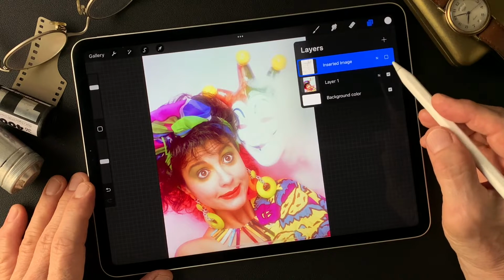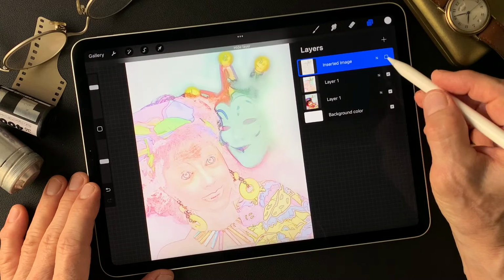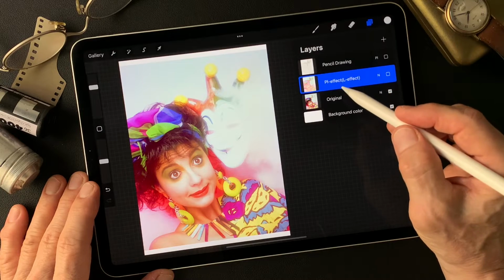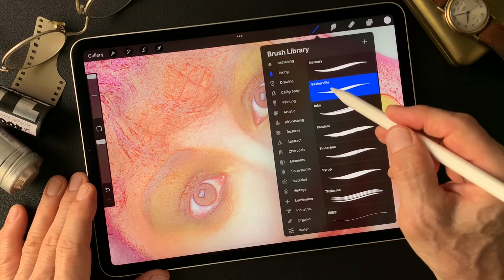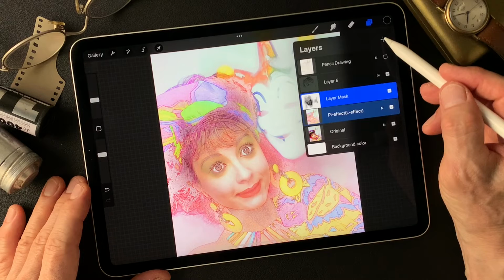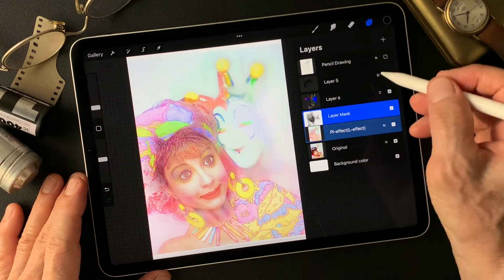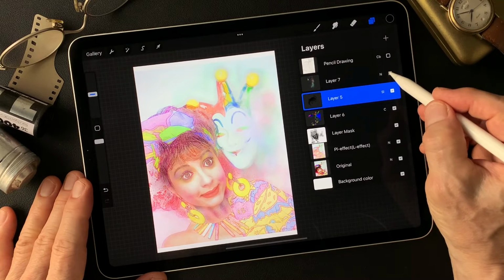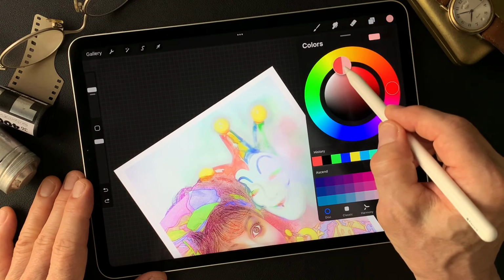Procreate Tutorial, to make an illustrated image photograph by Toshi Yagi from Okinawa Japan.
I try to make an illustrated image this time. This tutorial shows how I use blend mode to get effective image. You will find exciting expression with change blend mode. You will find interesting brush texture and smudge tool to touch up as well. I hope this movie gives some kind of idea for photographers who want to make an illustrated image from photographs. Enjoy trial, try and error!! That is first step to do anyway!  Thank you so much.  (^ ^)V